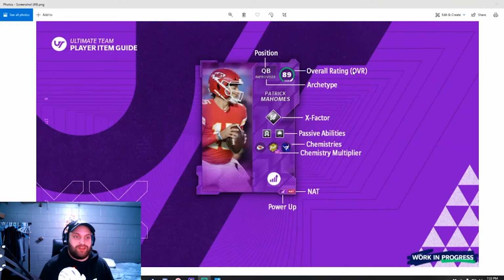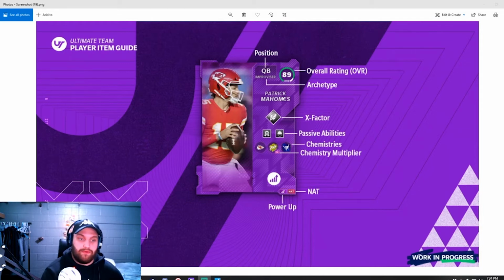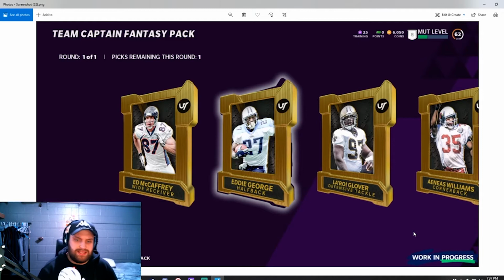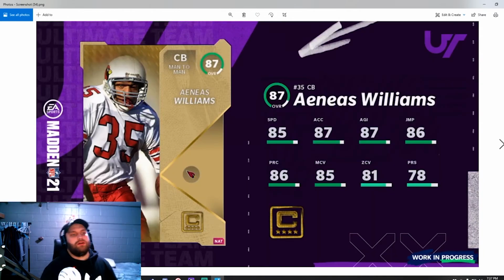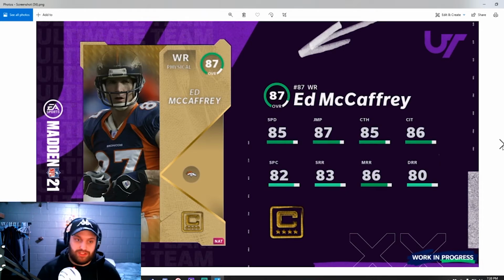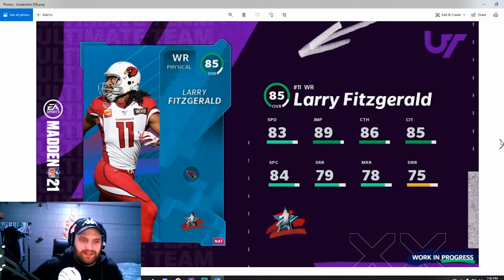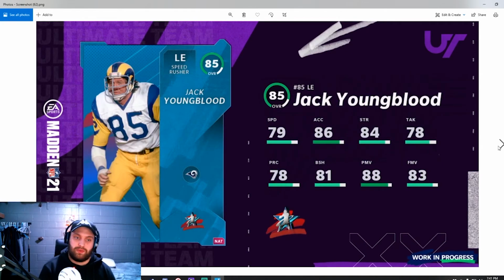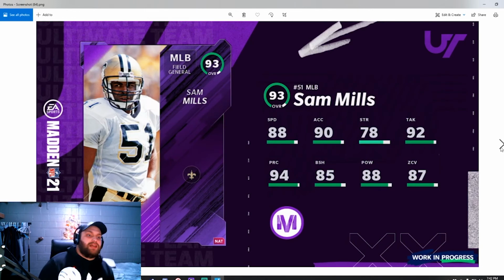NEW MUT MASTER, LEVEL MASTER, CAPTAINS AND MORE! MADDEN 21 ULTIMATE TEAM!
MUT Master News , Level Master News, and all the captains!